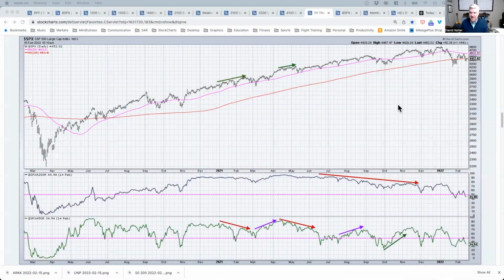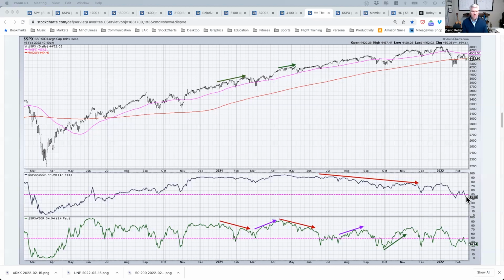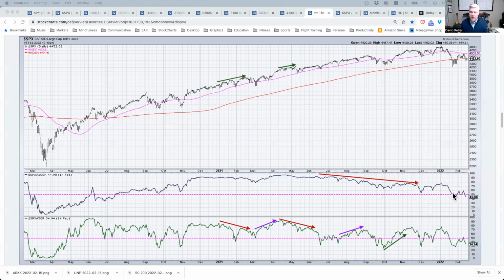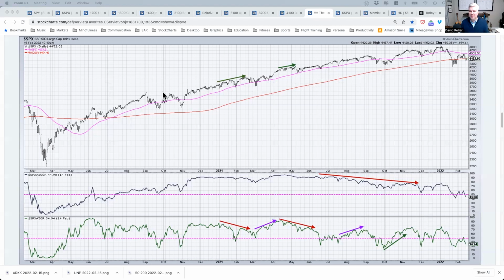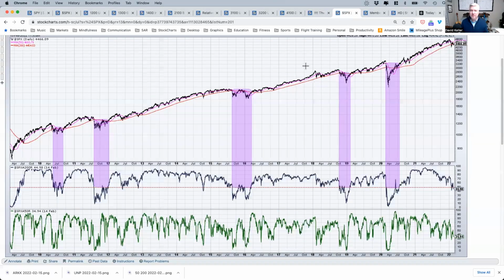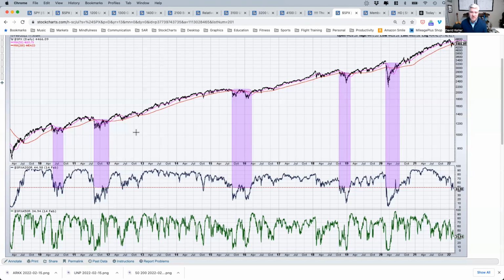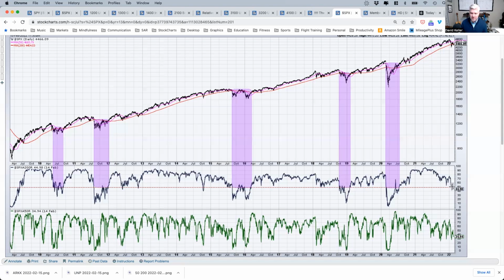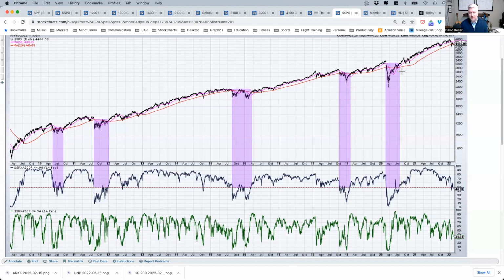The Most Important Chart for the S&P 500!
Check out this S&P 500 chart! Investors are trying to decide whether the recent pullback in stocks is yet another buyable dip, or something more painful. Today we'll reveal the most important chart to help make that distinction! Currently less than 50% of S&P 500 members remain above their 200-day moving average. As we'll discuss, this usually suggests more of a correction in terms of price and time!